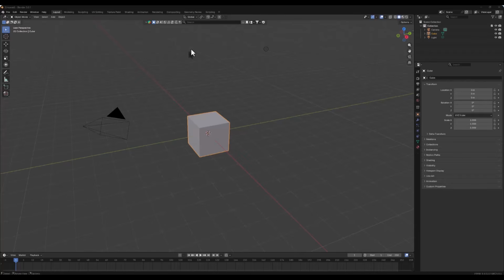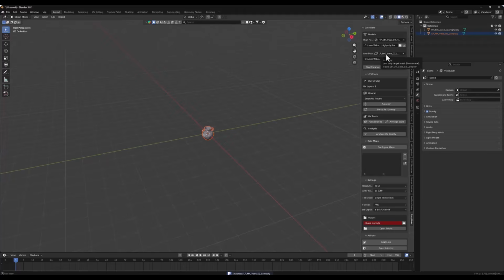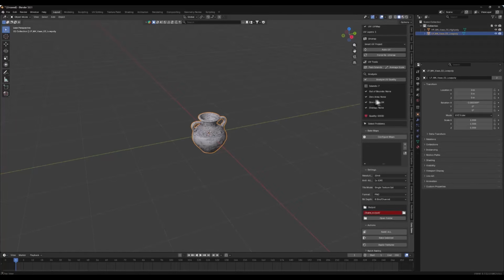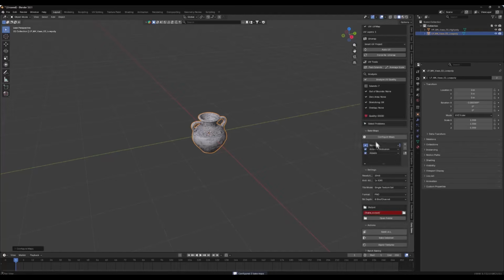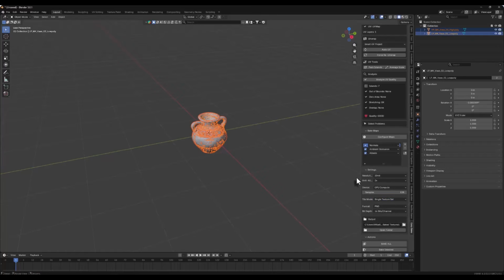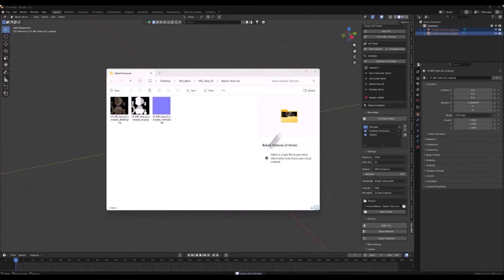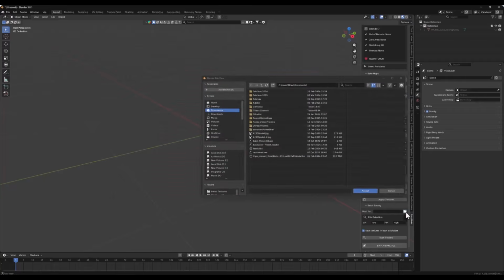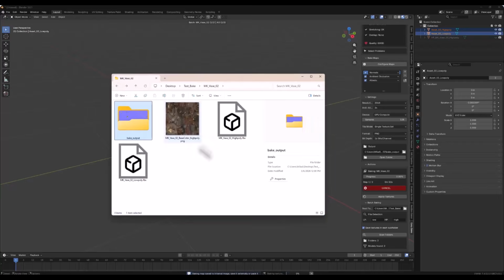Blender Easy Bake addon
Easy Bake The Ultimate Texture Baking Solution for Blender Bake like a pro. No complexity. No hassle. Just results. Easy Bake brings Marmoset Toolbag-level texture baking power directly into Blender. Whether you're a game artist, product visualizer, or archviz professional — this addon transforms Blender into a complete baking powerhouse. 🎯30+ Professional Bake Map Types

Forget the basic maps Blender gives you. Easy Bake packs 30+ map types organized in a clean Configure Maps popup — just check what you need and go.

Choose between GPU Compute or CPU directly from the panel. Easy Bake auto-detects your GPU (CUDA, OptiX, HIP, Metal, OneAPI) and configures everything for maximum speed. No more digging through Blender preferences.

📊Smart Progress System

Never stare at a frozen screen again. Non-blocking modal baking system:

▸Live header progress with percentage and current map name
▸Time remaining estimate
▸ESC to cancel anytime
▸Full N-Panel progress widget with elapsed time
🔍Professional UV Check System

A complete UV analysis suite built right in:

▸Out of Bounds detection
▸Zero Area face detection
▸UV Stretch analysis
▸Overlap detection with one-clickFix Overlap
▸Island count & quality score (GOOD / FAIR / POOR)
▸Select Problem Faces to fix in Edit Mode
▸Auto UV, Force Re-Unwrap, Pack Islands, Average Scale

📁Batch Baking System

Process dozens of models automatically:

▸Point to a root folder containing subfolders with LP/HP models
▸HitBATCH BAKE ALL— Easy Bake handles everything
▸Auto-imports models, auto-creates UV if missing
▸Bakes all maps, saves textures per folder
▸Supports FBX, OBJ, GLB, GLTF, BLEND
▸Non-blocking modal with progress & ESC cancel

🎨One-Click PBR Material Setup

Hit "Apply Textures" and Easy Bake builds a complete Principled BSDF material with all baked maps connected — Normal maps through Normal Map node, AO as multiply, Gloss auto-inverted to Roughness, Height to Displacement, all color spaces set correctly.

📥External Model Import

Import HP and LP directly from file browser — FBX, OBJ, GLB, BLEND all supported. Mix scene objects with external files seamlessly.

⚙️Full Settings Control

Resolution: 512 / 1024 / 2048 / 4096 / 8192
Anti-Aliasing: 1x / 2x / 4x / 8x
Output Format: PNG / TGA / TIFF / EXR / JPEG / BMP
Bit Depth : 8 / 16 / 32 bits per channel
Tile Mode : Single / Multi Texture / UDIM
Device : GPU Compute / CPU
Samples : 1 - 4096 (adjustable)
Ray Distance
Cage extrusion control

🕹️Game Artists : Bake high-to-low with all PBR maps you need
🌲Environment Artists : Batch bake entire asset libraries overnight
🔧Hard Surface Modelers : Curvature, cavity, thickness in one click
🏠Archviz Artists : Quick AO and lighting bakes for presentation
💼Freelancers : Speed up your pipeline, deliver faster
🏢Studios : Standardize baking workflow across your team
📋Technical Specifications

Blender
5.0+
Render Engine
Cycles (auto-configured)
GPU Support
CUDA, OptiX, HIP, Metal, OneAPI
Location
N-Panel → Easy Bake
🚀 Stop Wasting Time With Manual Baking

Configure once. Bake everything. Move on to what matters — creating art.